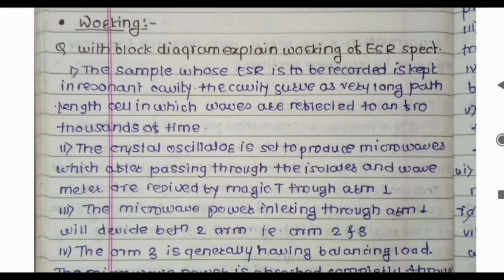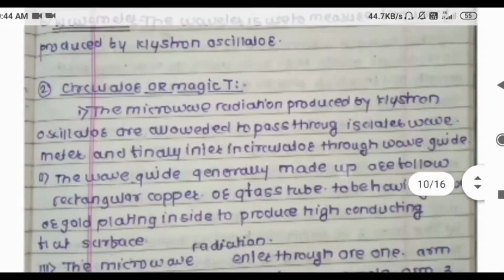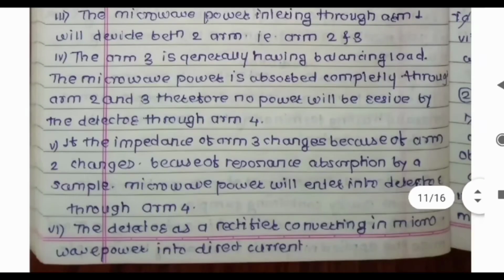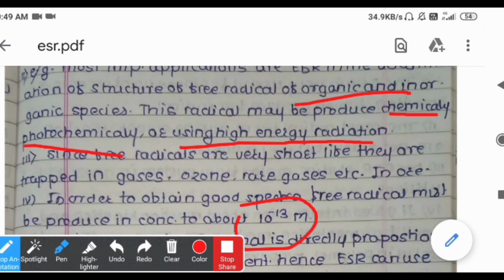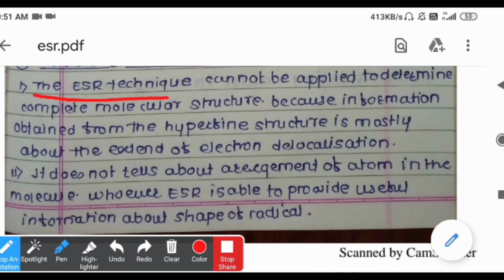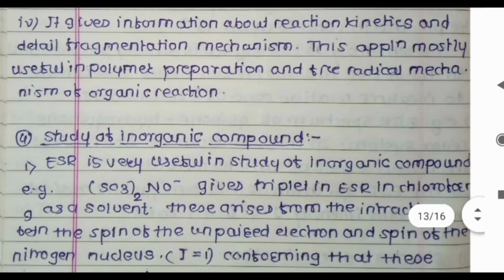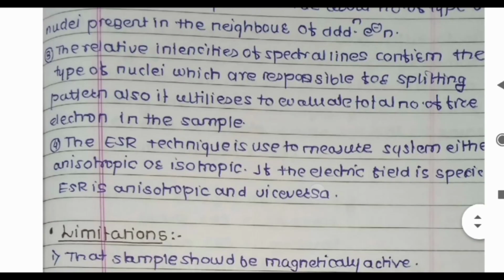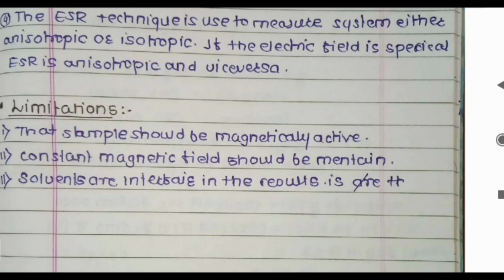lec 39 spectral method 2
application of esr